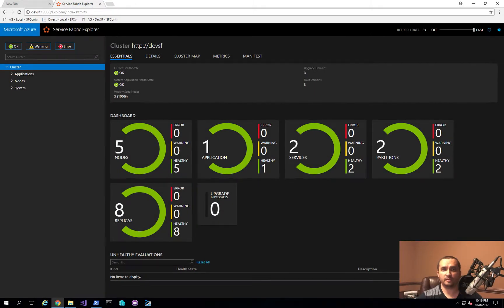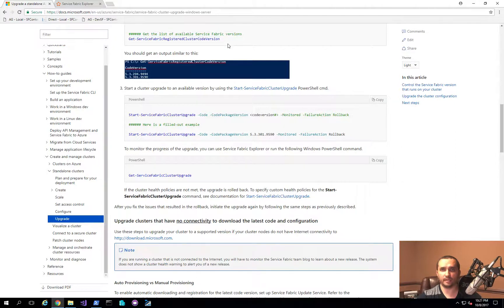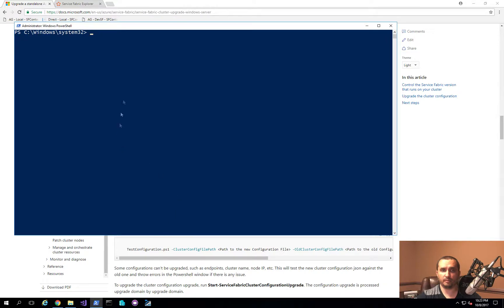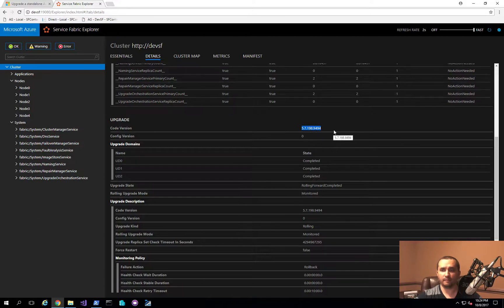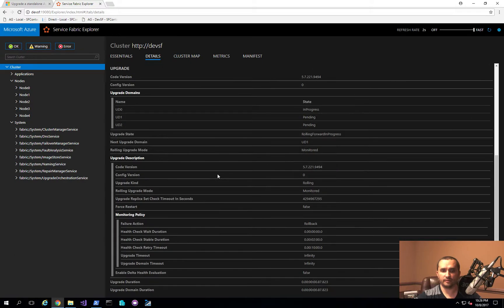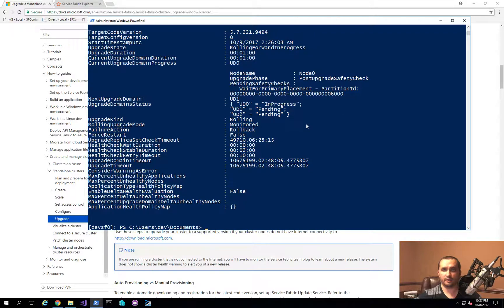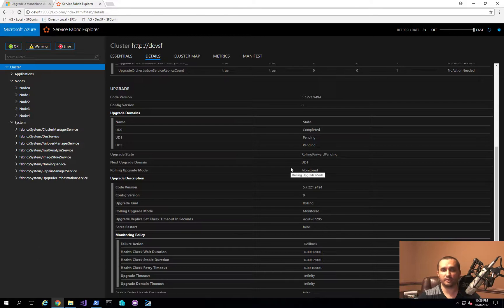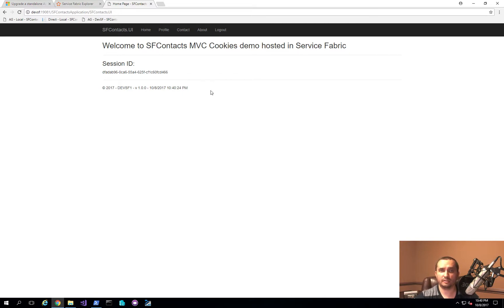0040 - Upgrading your standalone Service Fabric cluster tutorial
Upgrading your standalone Service Fabric cluster tutorial
▸This video is a really quick guide for how to upgrade your standalone Service Fabric cluster.

We go over the basic documentation and where to find it as well as the needed links in order to perform the actual upgrade steps.
We also show you where to download the required binaries in case you need to perform an offline installation if your Service Fabric cluster is not connected to the internet.
The last step in the video is the actual triggering of the upgrade process and how you can monitor the upgrade process.